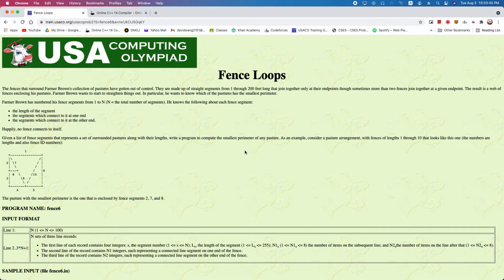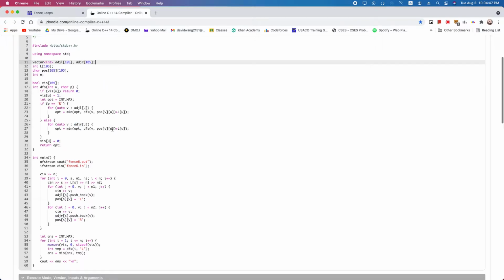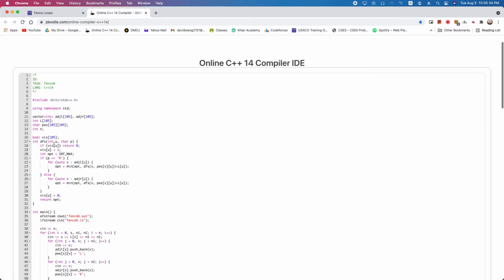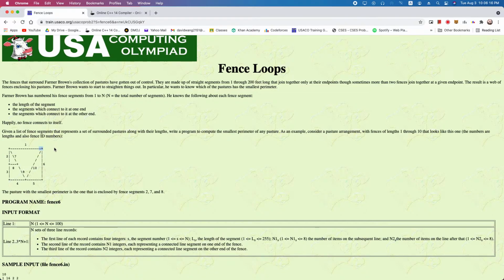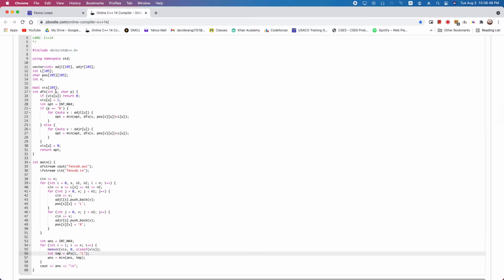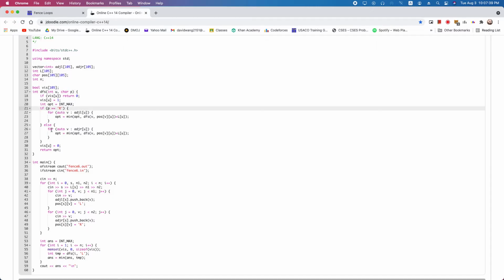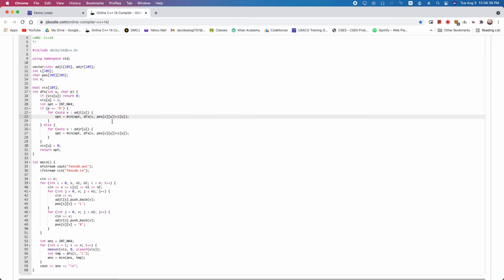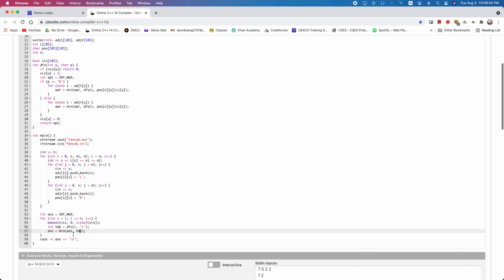USACO Training Fence Loops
I will be explaining how to solve USACO Training Site section 4.1 Fence Loops.